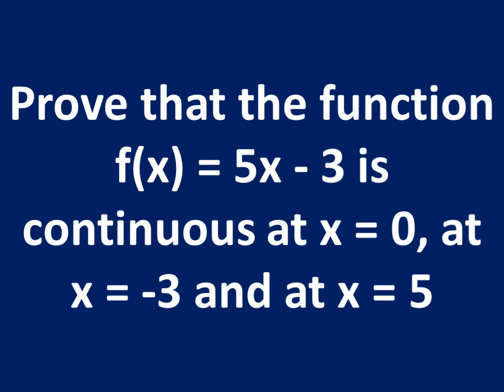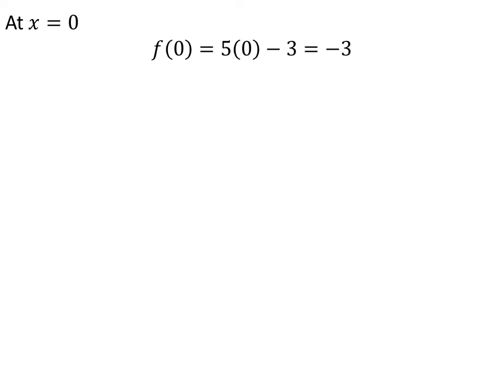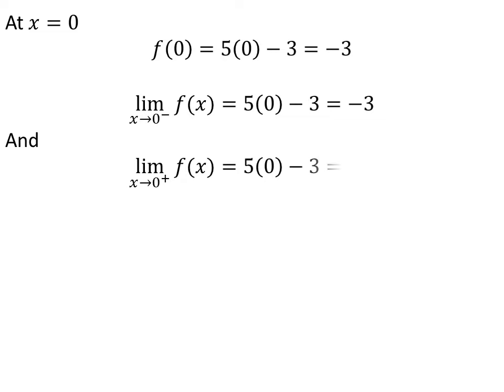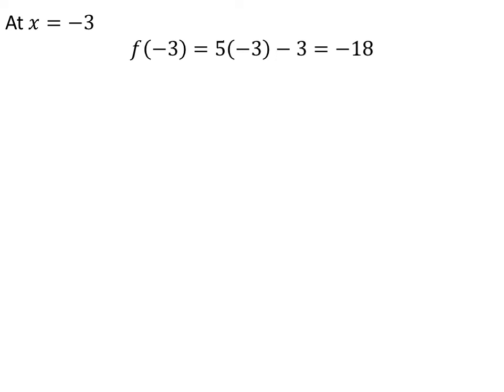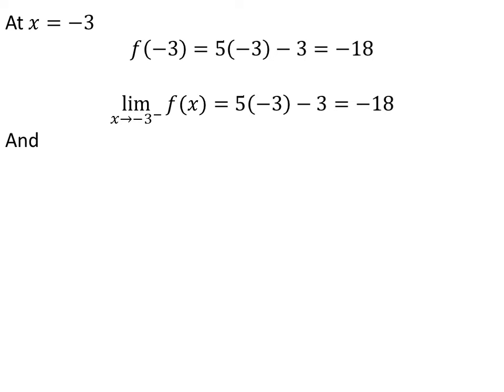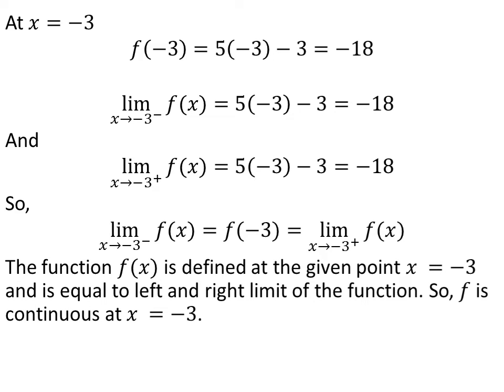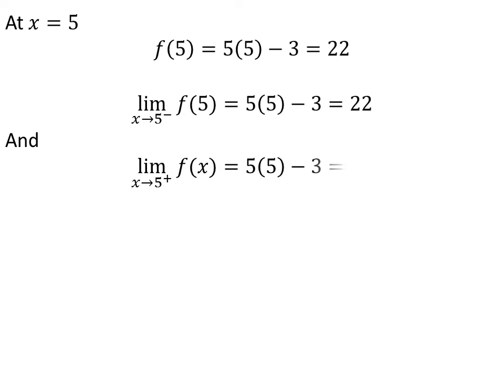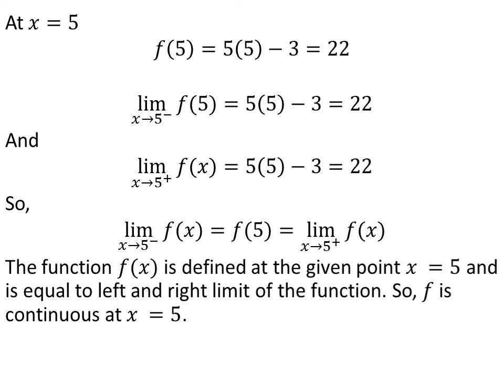Prove that the function f(x) = 5x - 3 is continuous at x = 0, at x = -3 and at x = 5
In this video, we will learn to prove that the function f(x) = 5x - 3 is continuous at x = 0, at x = -3 and at x = 5. NCERT book for XII, CBSE board, contains this question in exercise 5.1 question 1.

Other topics of the video:
Prove that the function f(x) = 5x - 3 is continuous at x = 0
Prove that the function f(x) = 5x - 3 is continuous at x = -3
Prove that the function f(x) = 5x - 3 is continuous at x = 5